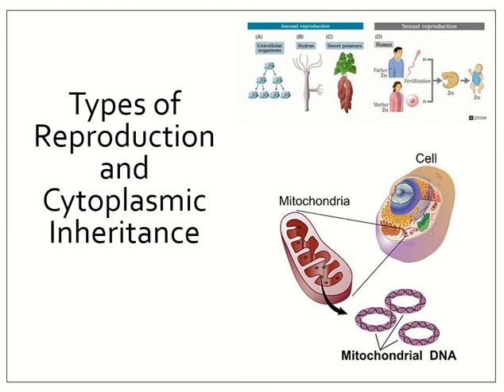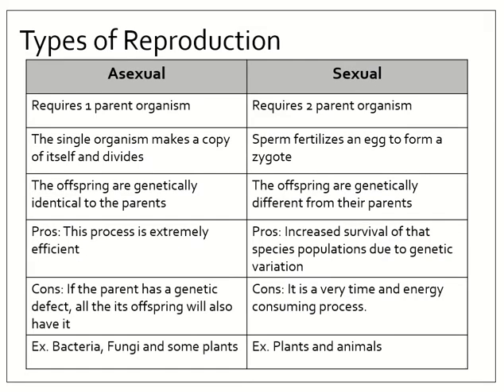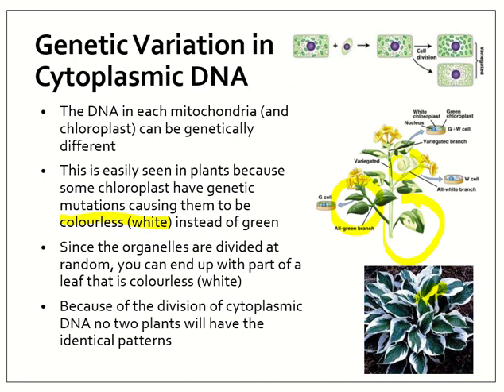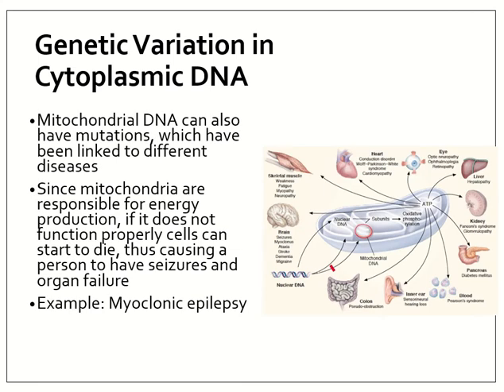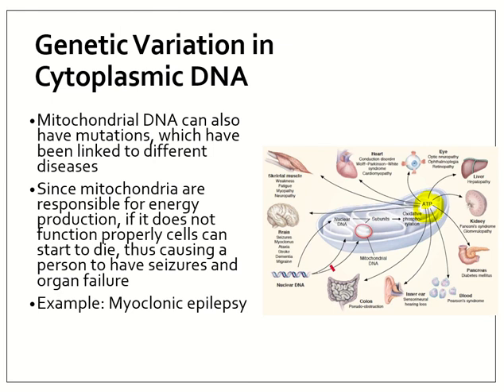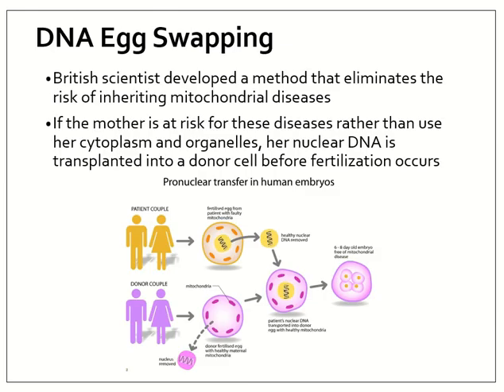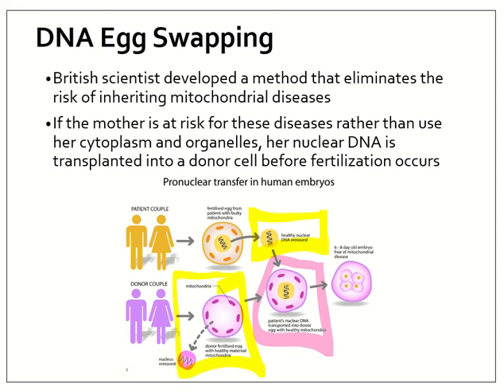Unit 2 Lesson 5 Cytoplasmic Inheritance